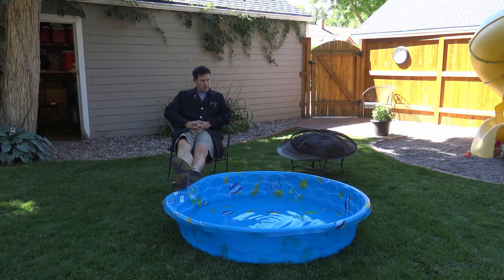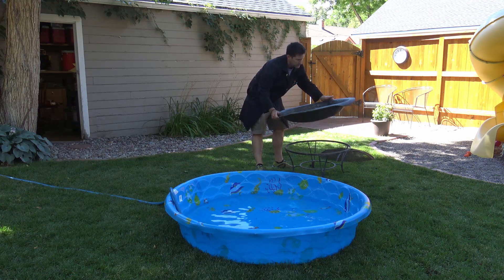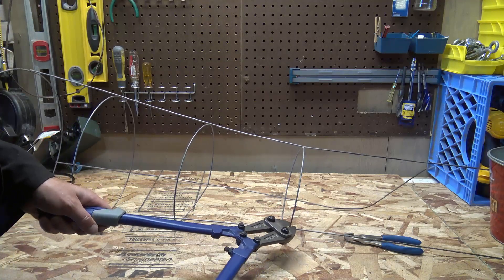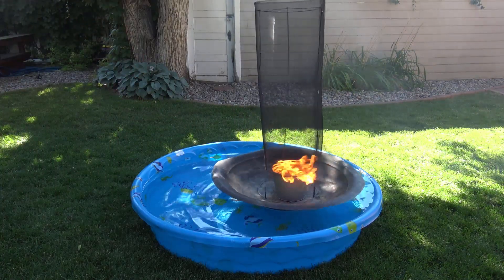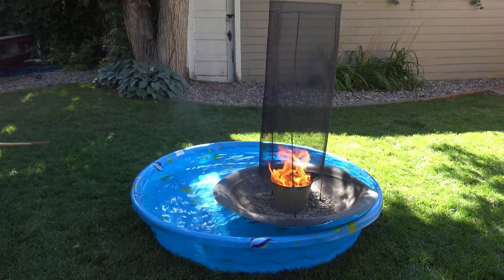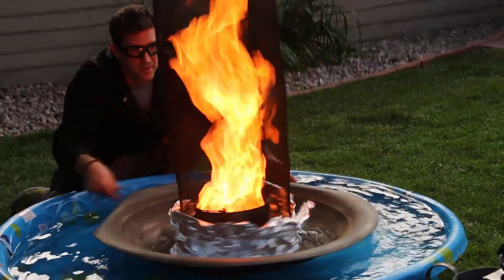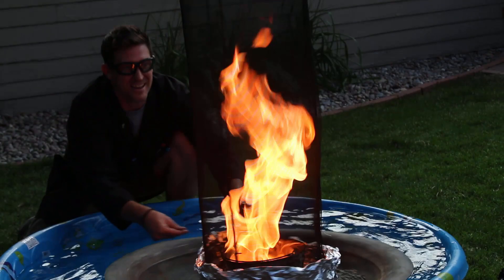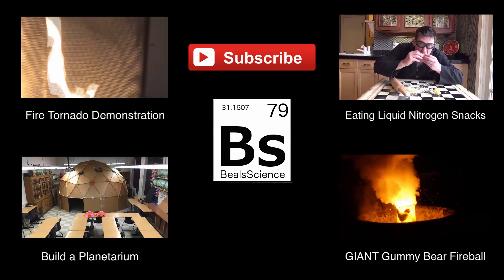Fire Tornado in a Kids Pool - Science Experiment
Craig Beals builds a huge fire tornado using his kids swimming pool, a fire pit, and garden tools. This idea came about after Craig was working on a video to show the desktop fire tornado demonstration he uses in his science class to explain the science of fires. Making a fire tornado in your kiddie pool is pretty amazing, but don't try this at home - it is incredibly dangerous.